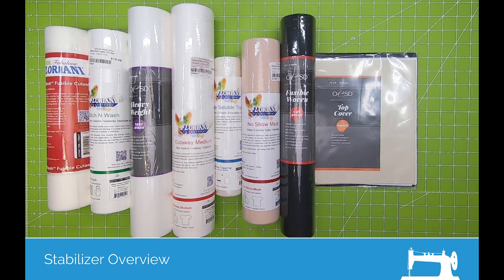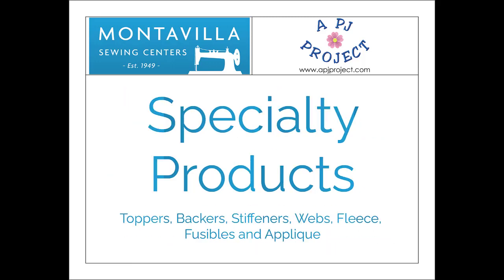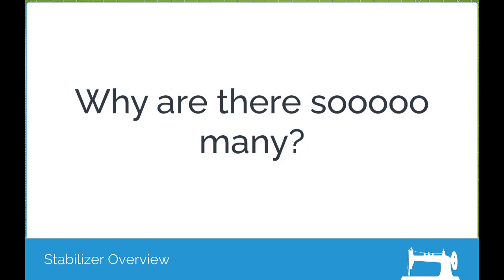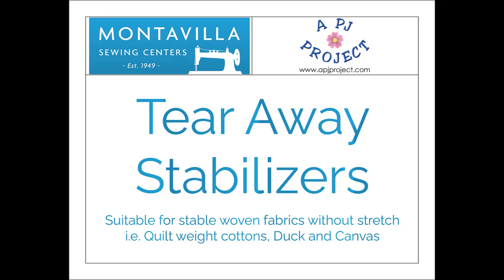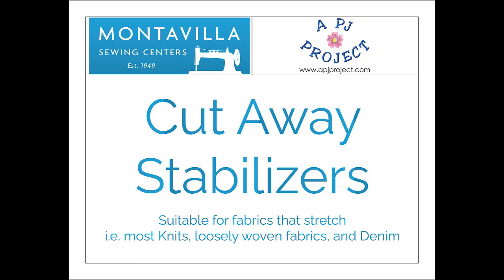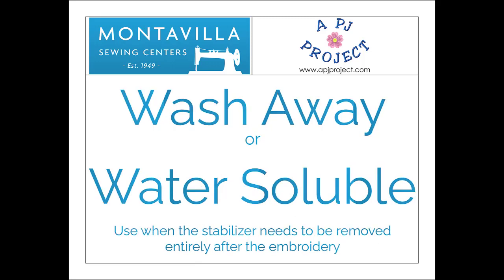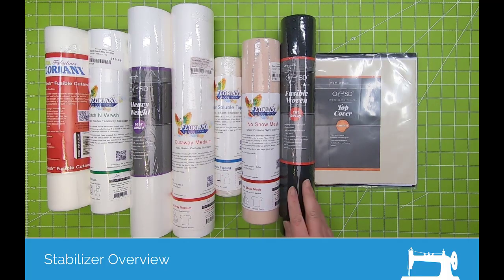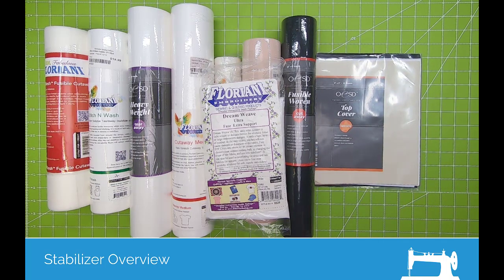Stabilizing 101 - Overview of Different Fabric Stabilizers for Machine Embroidery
Learn about the many different types of stabilizers you can use with your embroidery machine.  PJ goes over various types of stabilizers from Floriani and OESD.